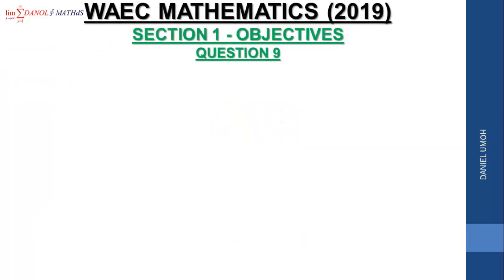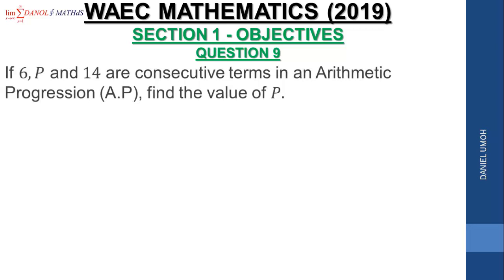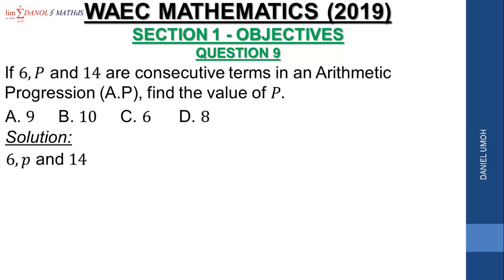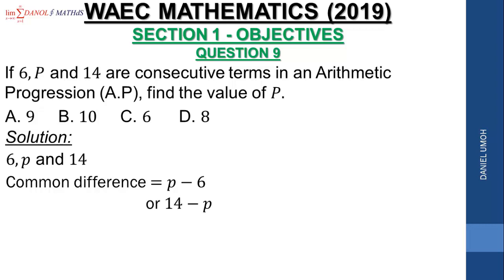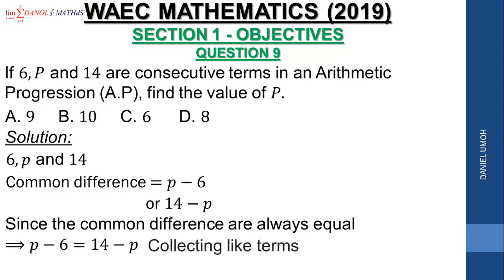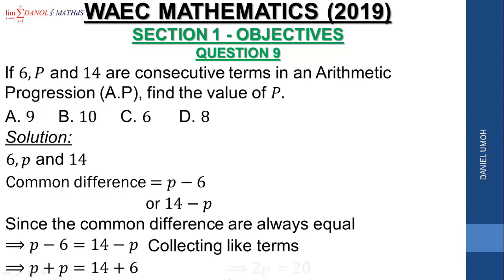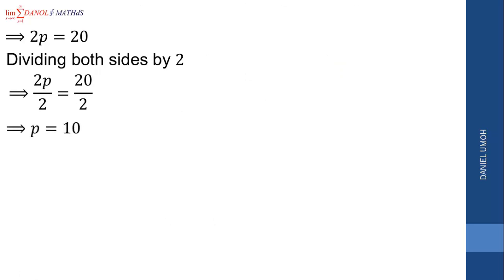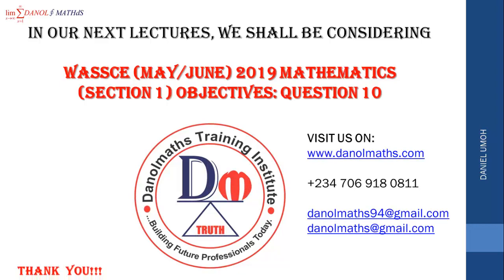WASSCE (MAY-JUNE) MATHEMATICS 2019 (OBJECTIVES) QUESTION 9 | DANIEL UMOH